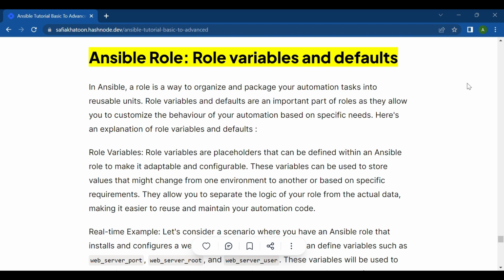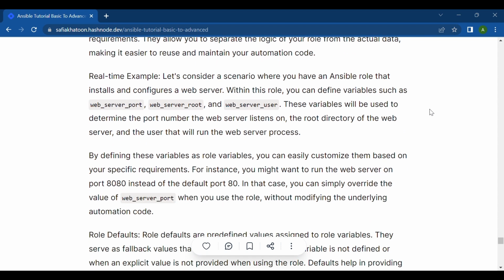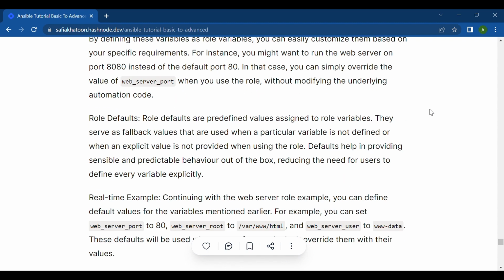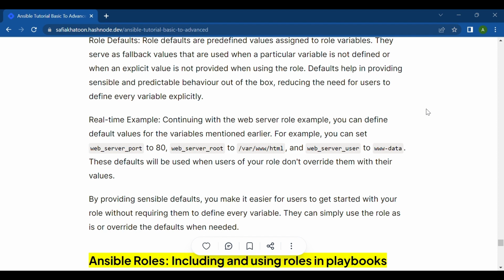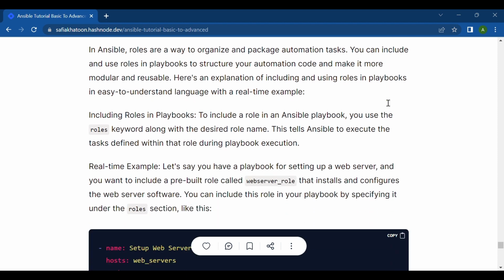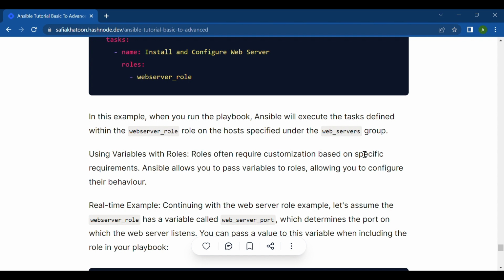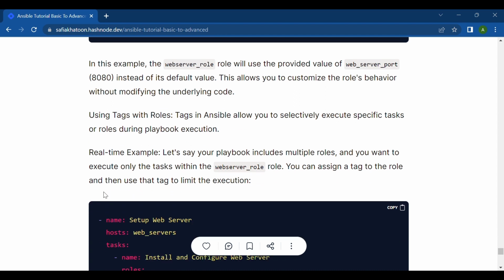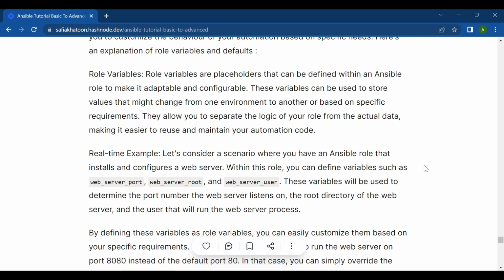Mastering Ansible Roles: Understanding Role Variables, Defaults, and Including in Playbooks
Welcome to "Mastering Ansible Roles: Understanding Role Variables, Defaults, and Including in Playbooks"! In this comprehensive Ansible tutorial, presented by @dev_Safia, you'll gain a deep understanding of how to effectively utilize role variables, defaults, and include roles in your Ansible playbooks.

Ansible roles provide a powerful way to organize and package your automation tasks, making them modular and reusable. In this tutorial, you'll learn how to define role variables and defaults, allowing you to customize the behavior of your roles based on specific needs. With real-time examples, @dev_Safia breaks down the concepts into easy-to-understand language, enabling you to grasp the fundamentals effortlessly.

The tutorial also covers the process of including roles in Ansible playbooks, demonstrating how to structure your automation code and make it more manageable. You'll discover how to use the "roles" keyword to include pre-built roles, ensuring that the relevant tasks are executed during playbook execution.

Furthermore, @dev_Safia explains how to effectively use variables with roles, providing practical demonstrations on passing custom values to configure role behavior. Additionally, the tutorial delves into utilizing tags with roles, enabling you to selectively execute specific tasks or roles during playbook execution.

Whether you're an Ansible beginner or seeking to enhance your automation skills, this tutorial is a must-watch. Gain the expertise needed to harness the full potential of Ansible roles, variables, defaults, and inclusion in your automation workflows. Watch now and unlock the power of Ansible to streamline your infrastructure management.

Don't miss out on this insightful tutorial by @dev_Safia – your go-to resource for mastering Ansible roles in an engaging and accessible manner.

🔹 SOCIAL NETWORKS - Connect With DevSafia!